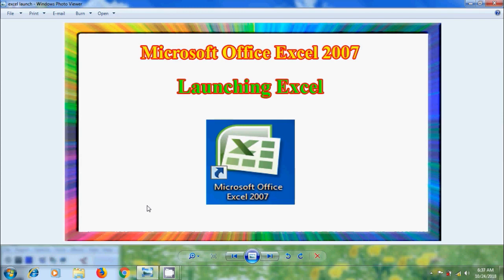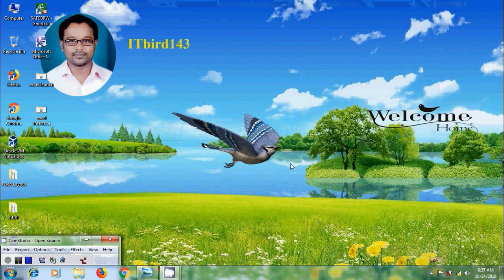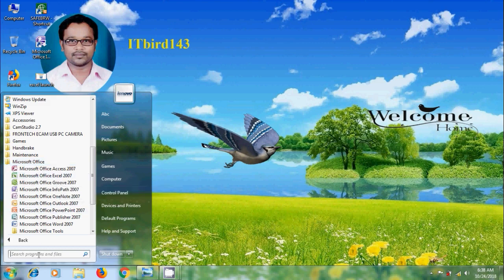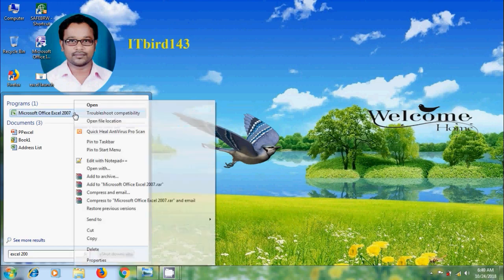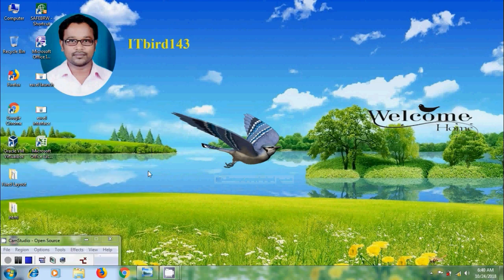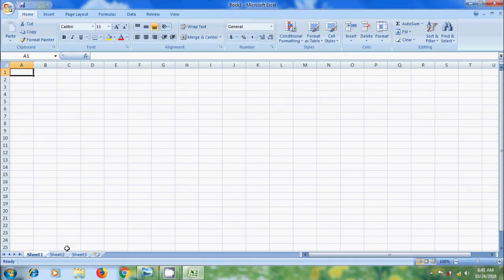Excel 2007: how to launch Microsoft Office Excel 2007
In this tutorial, I have shown introduction and launching procedure for Microsoft Office Excel 2007.

As we all know, Microsoft Office 2007 is the software suite, consists of MS Word, Excel and PowerPoint, which helps in writing simple or well formatted text documents, to create huge spreadsheets and build or edit catchy presentations.

Microsoft Office Excel 2007 provides powerful tools and features that we can use to analyze, share and manage our data with ease.

Microsoft Excel has the basic features of spread sheets, using a grid of cells arranged in numbered rows and columns with letter named to organize the data.

Office Excel 2007 supports up to 1 million (10,48,576) rows and 16 thousand (16,384) columns per worksheet.